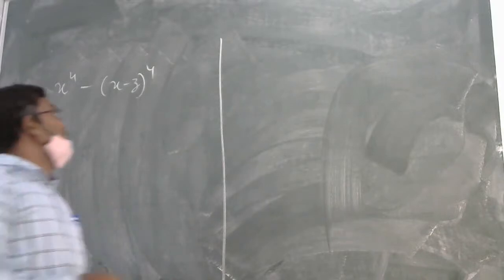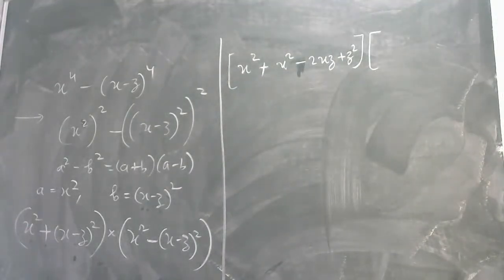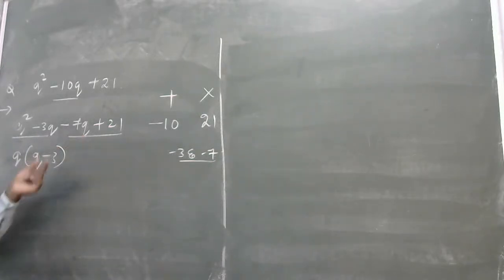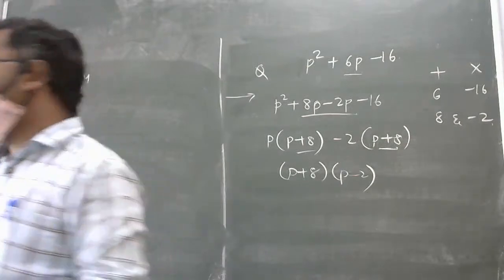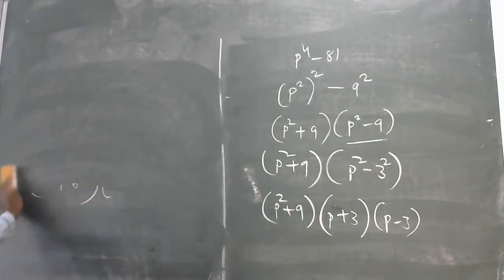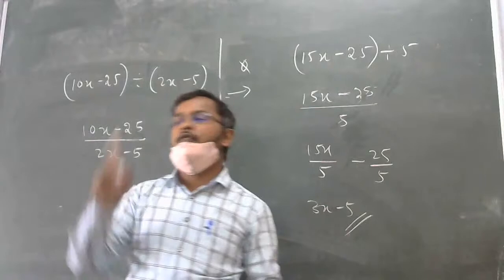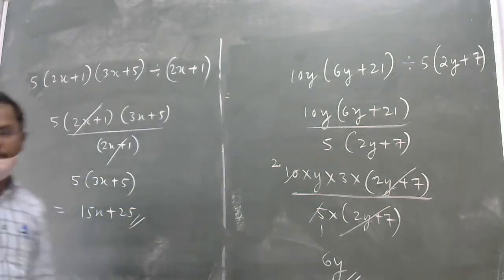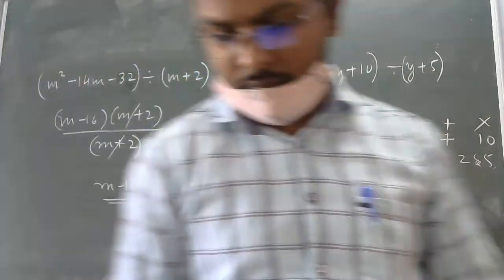Revision - Class 8 (25.02.2022)